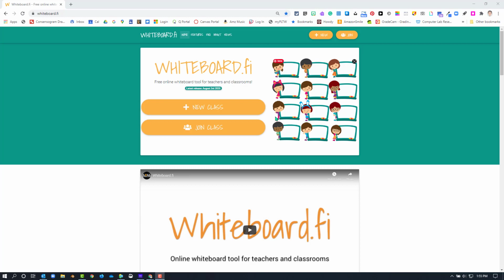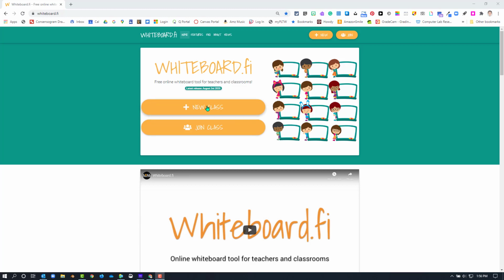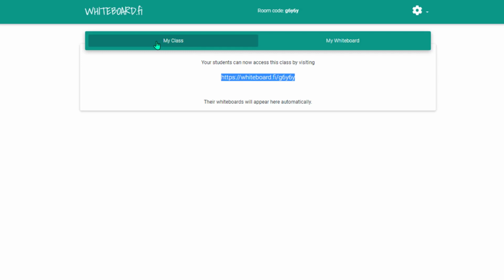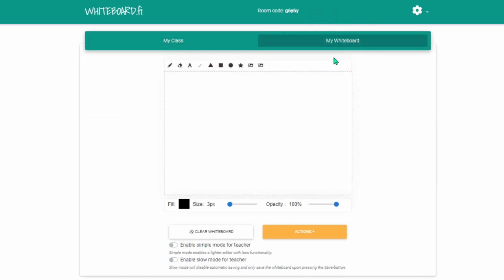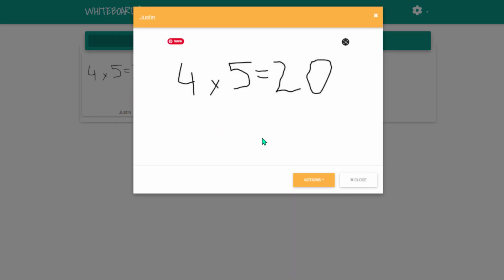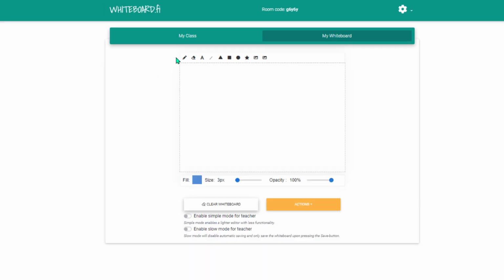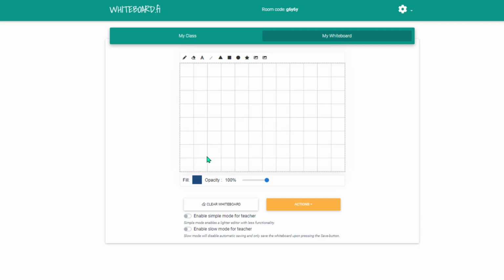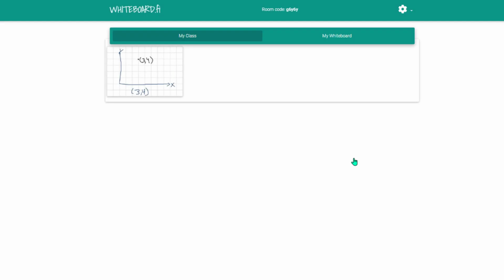Whiteboard.fi Overview & Tutorial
In this 7 minute tutorial, learn what Whiteboard.fi is and how to quickly set up a class and work with the annotation tools.